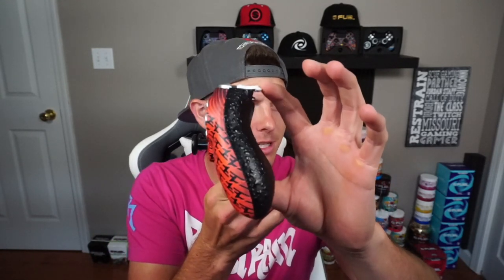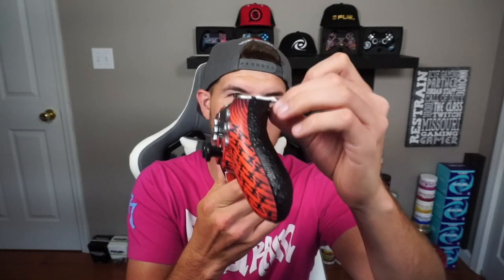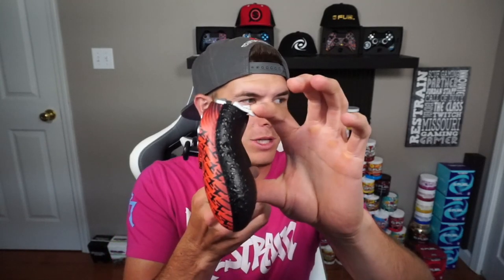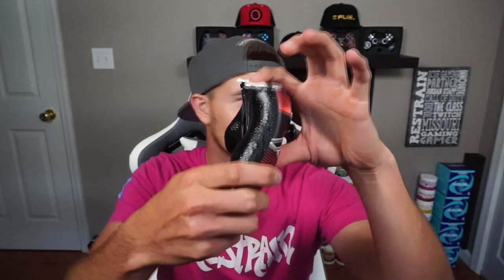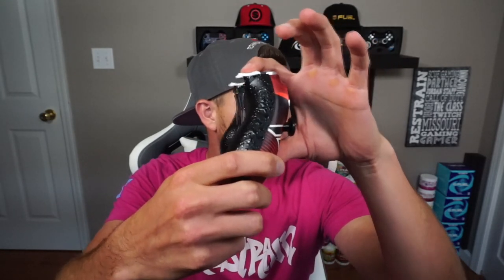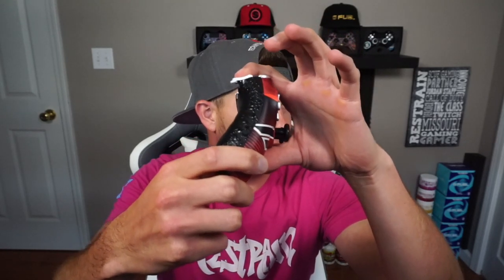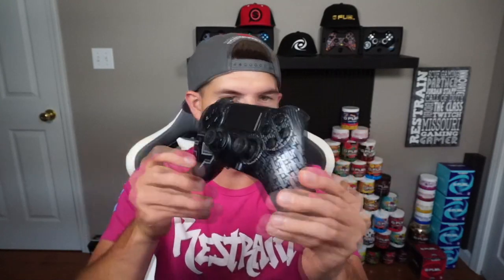Scuf Impact Pro Gaming Controller!! Digital Tap vs Control System Triggers!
Digital Tap is the way to go for FPS Games 100%!!! Code RESTRAIN will get you a discount at ScufGaming.com

All of my videos are recorded live on Twitch!